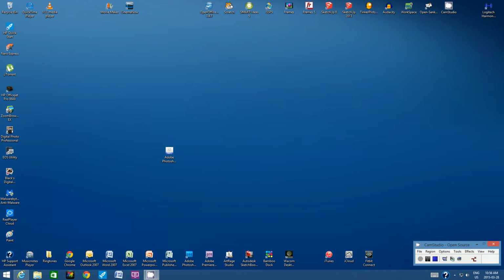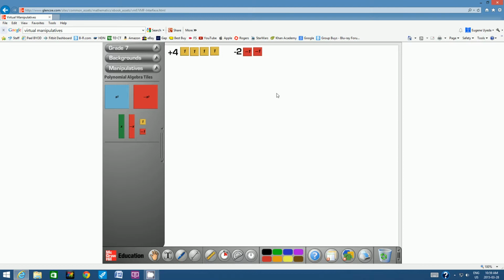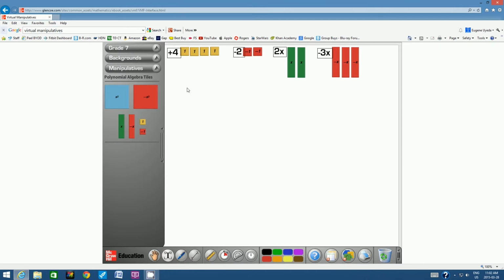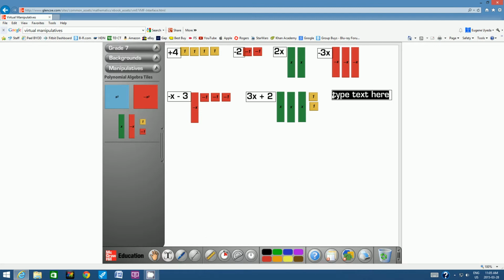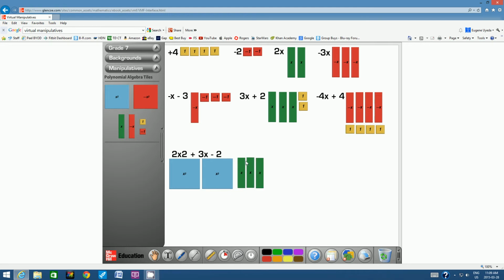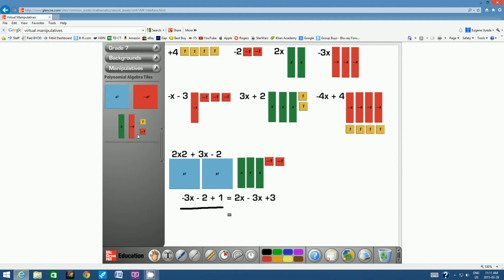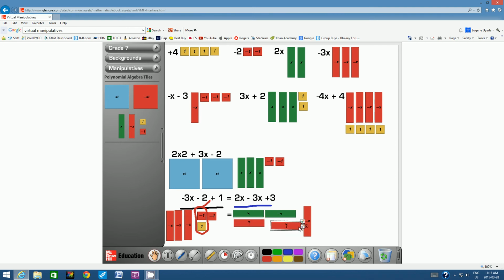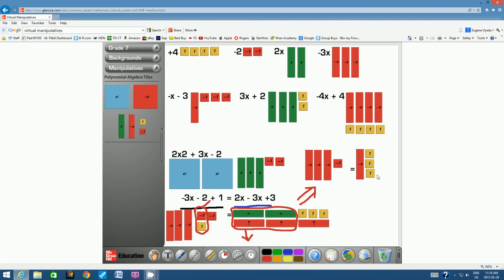Working With Algebra Tiles